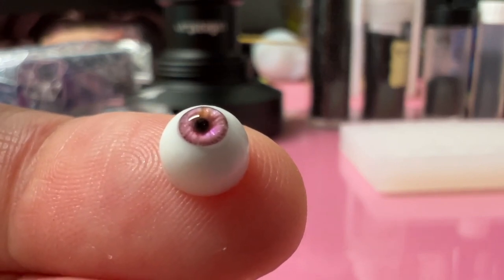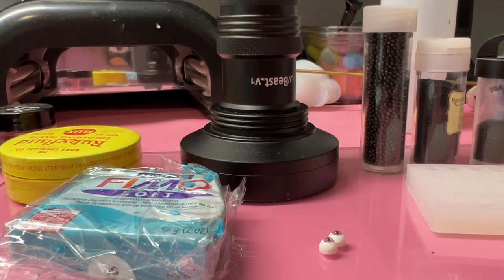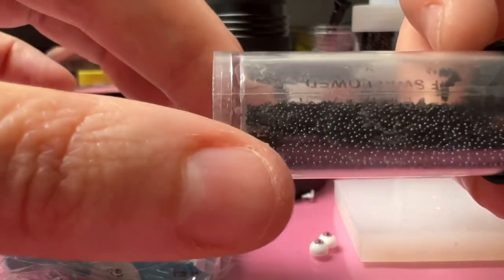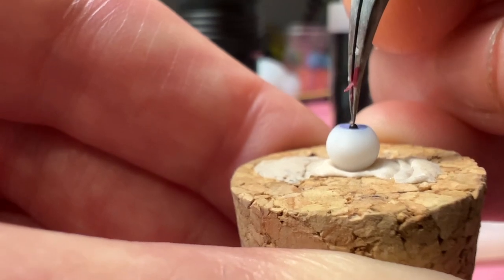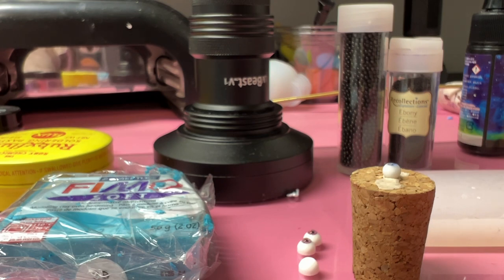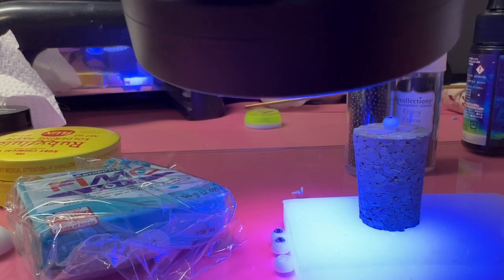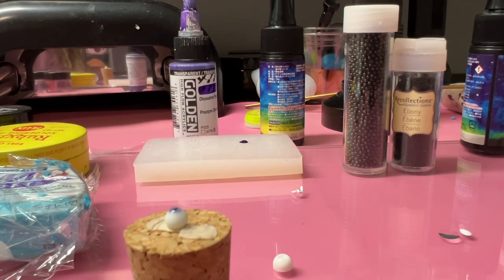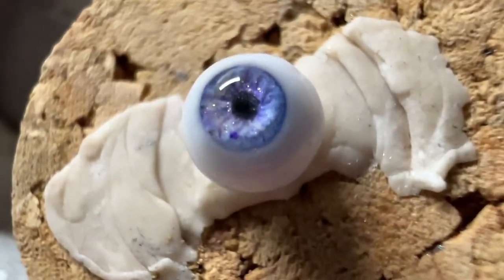How to create realistic pupils for tiny resin doll eyes!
In this video, I’ll show you my basic method of creating realistic pupils for resin eye making in small scale (4mm total size/2mm iris, less than 1mm pupil). This method gives the most realistic final look, and is the fastest and easiest method for a basic round pupil, with lots of depth, that catches light even at this tiny small scale. Works with larger and/or smaller scales.

Codes do not expire, use as many times as you want, so take full advantage of these savings which also help support my passion for creating these tutorials for you to enjoy! Thank you!

My Small Scale Silicone Eye Base Molds:

Padico Star Drop UV Resin and UV Resin Colorants